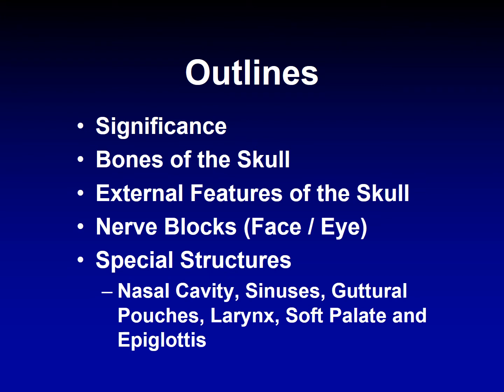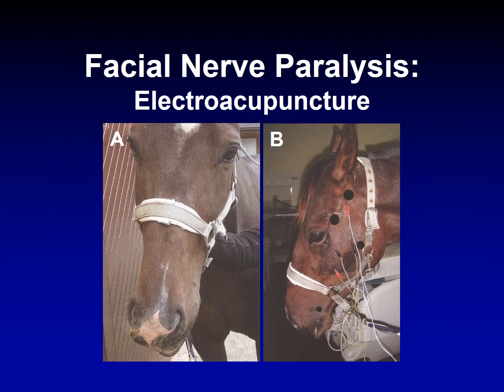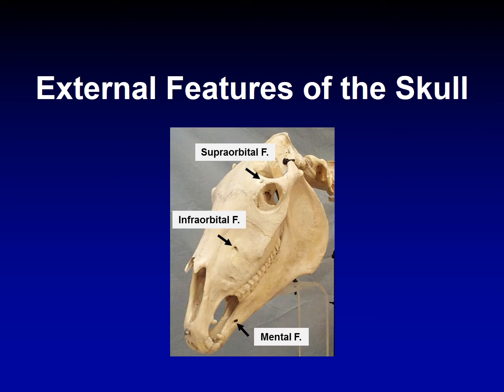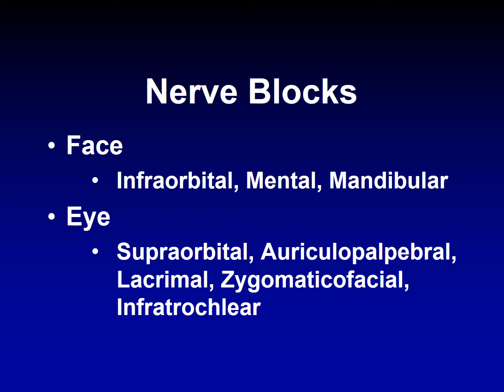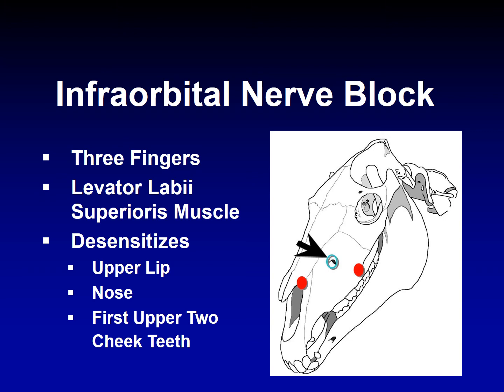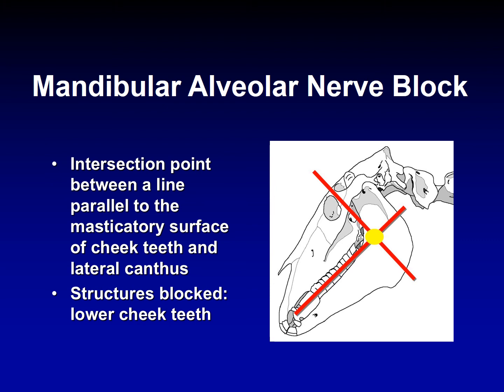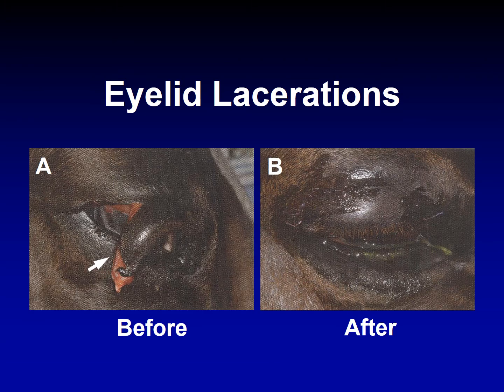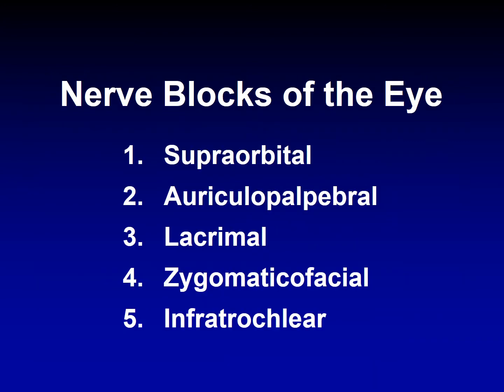Equine Anatomy The Equine Head 1